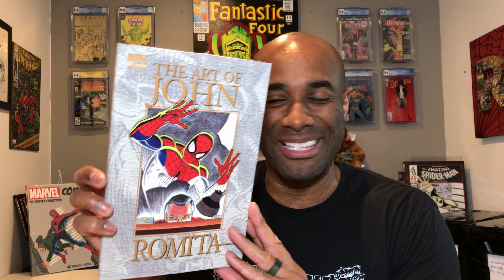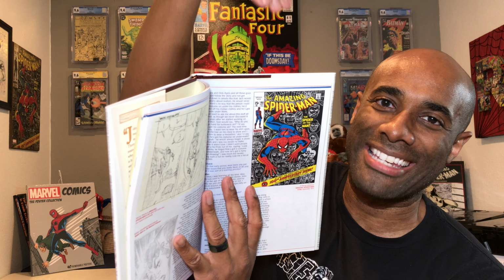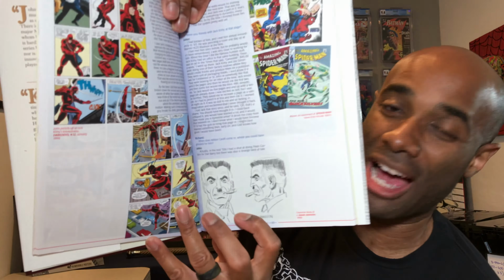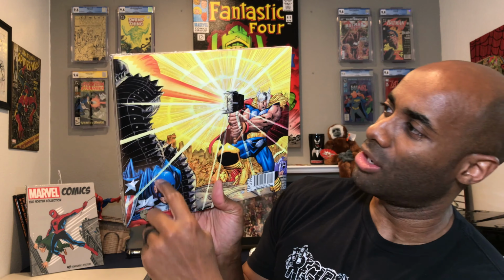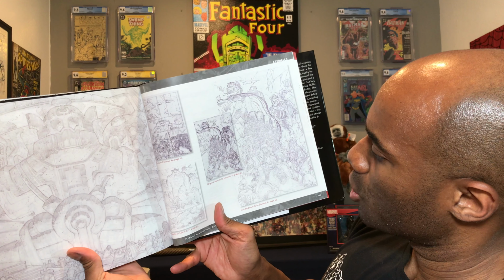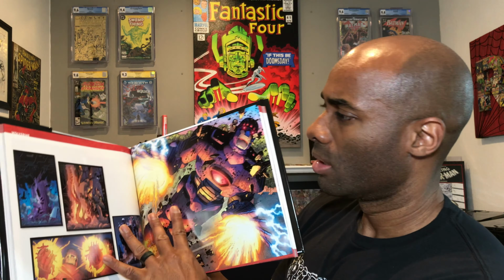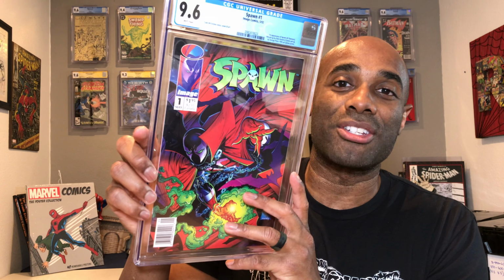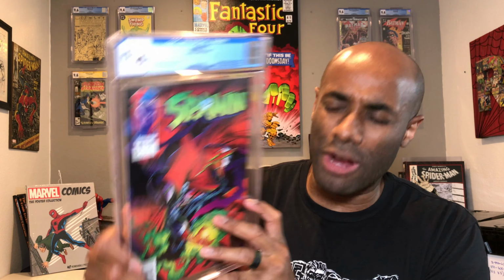Unboxing An Act of Kindness Featuring Mark Bagley Goodness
🎼 Credits:
Song: Takayama - Niwel (Eneko Artola Remix)